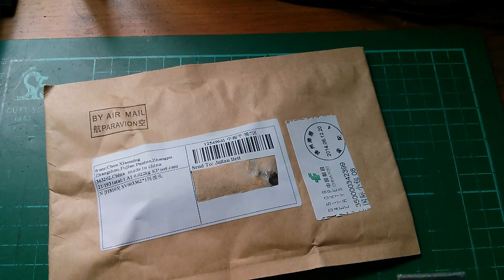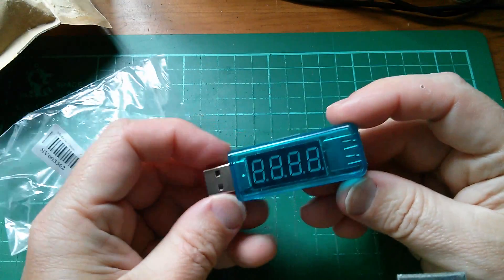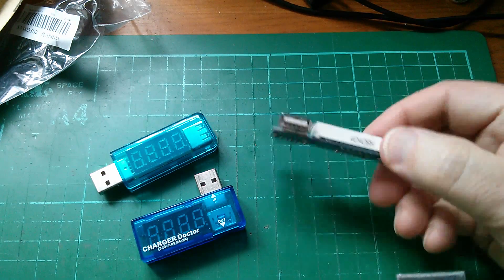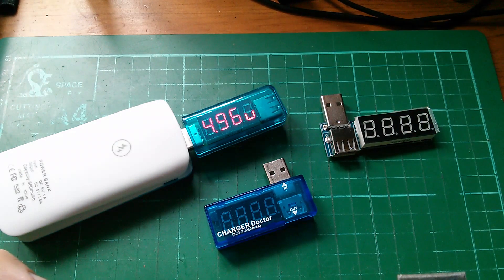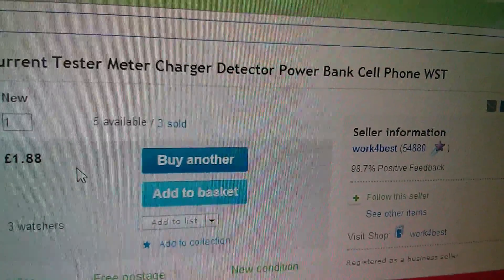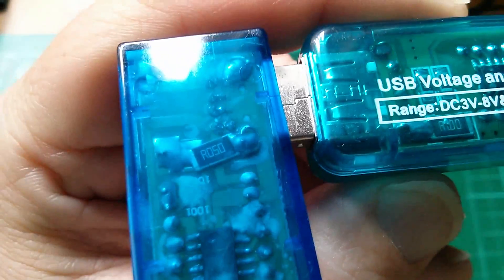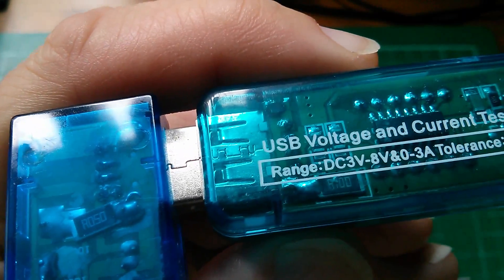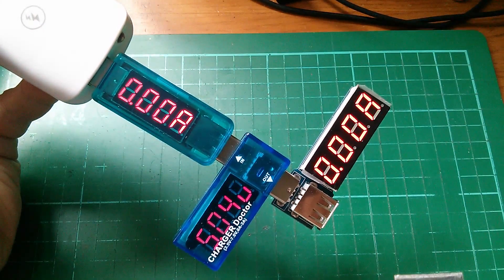Postbag #2: New USB Charger Doctor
USB Voltage Current Tester Meter Charger Detector Power Bank Cell Phone WST